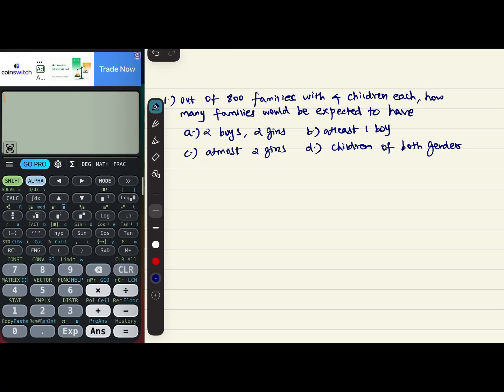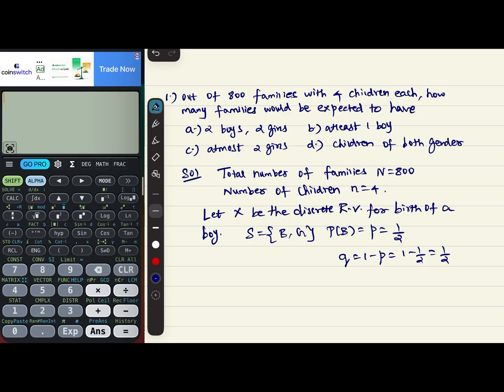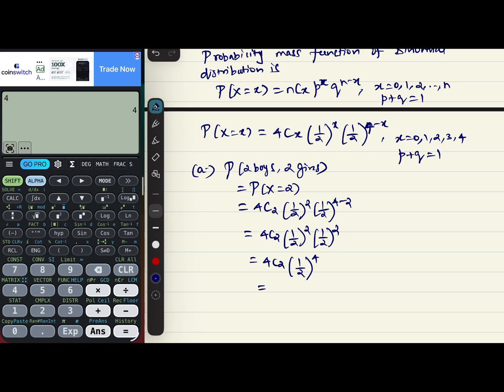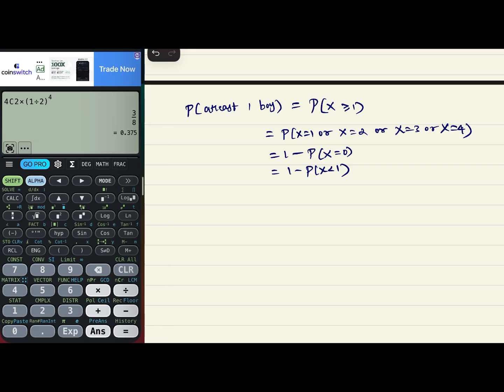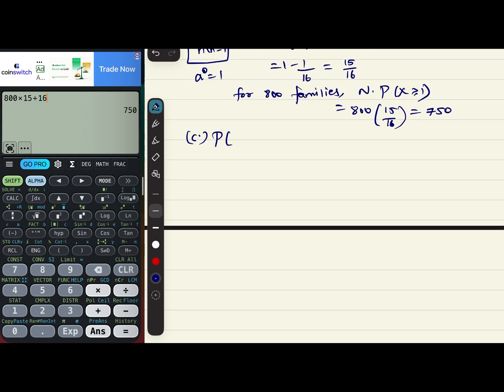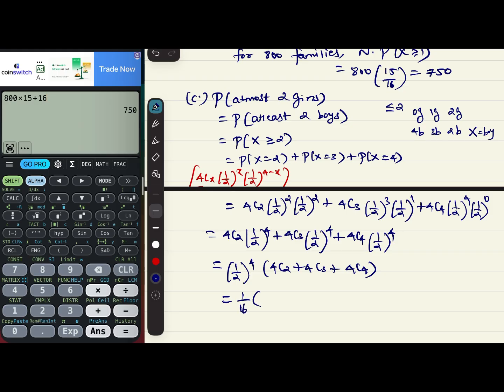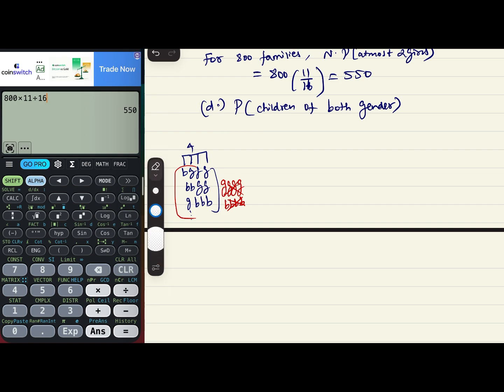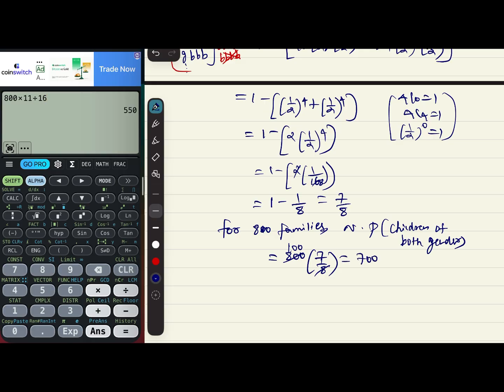PROBLEMS ON BINOMIAL DISTRIBUTION - 1